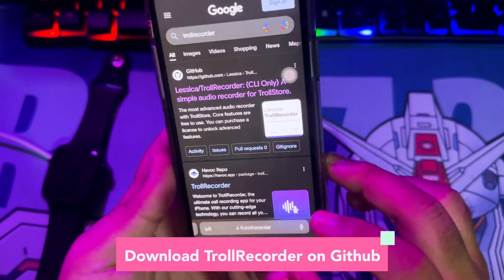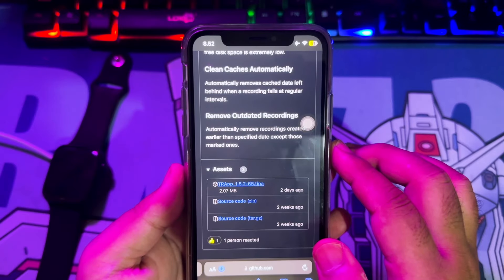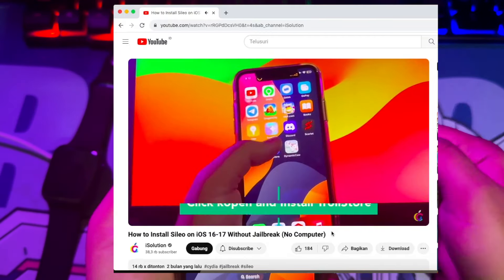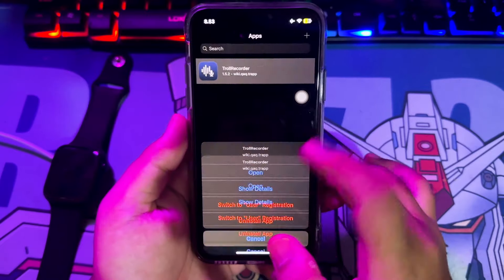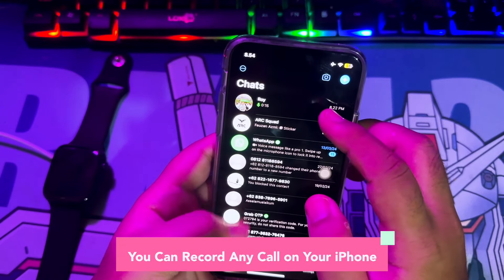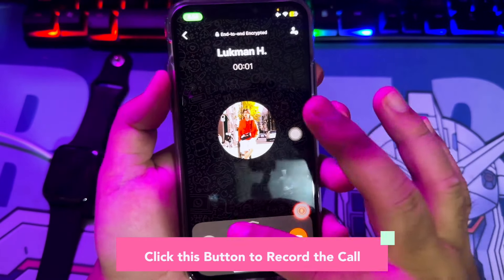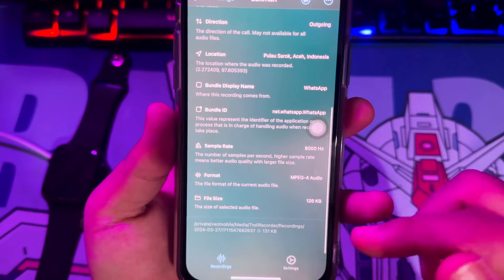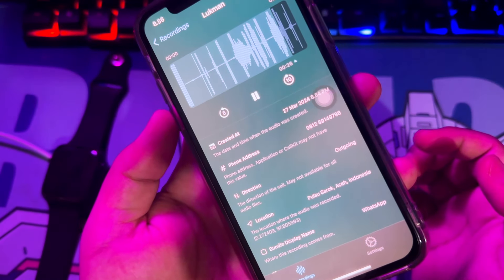TrollRecorder Free : Record Any Call on iPhone/iPad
RELEASED!! You can record any call on iOS. Record call on facetime, Whatsapp, telegram, zoom etc. Also Trollrecored can record video call on iphone and ipad. Only this solution can record call on apple device. As you know, you can record call on iphone/ipad directly, now you can do it with TrollRecorder. it is Free. Record video call with audio iphone, record video call whatsapp, facetime with sound on iOS, iphone and ipad.

How To Record WhatsApp Video Call With Audio On iPhone ?